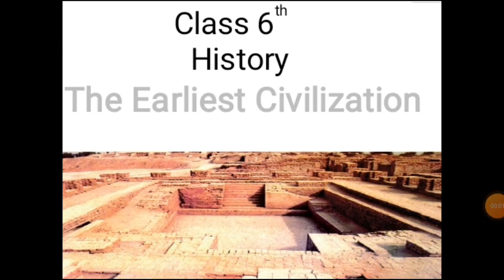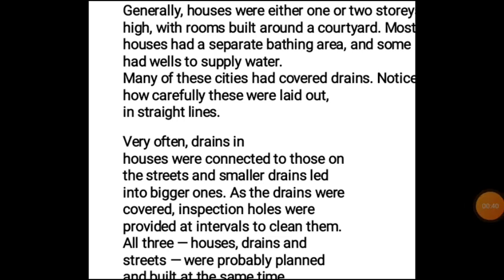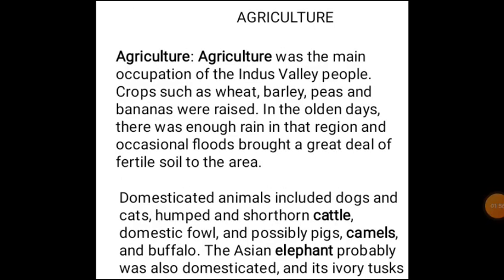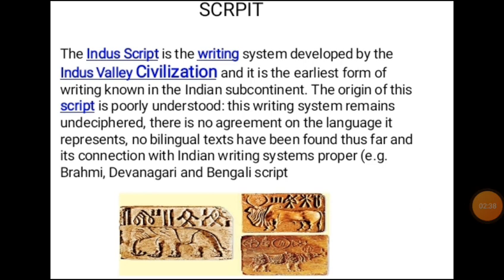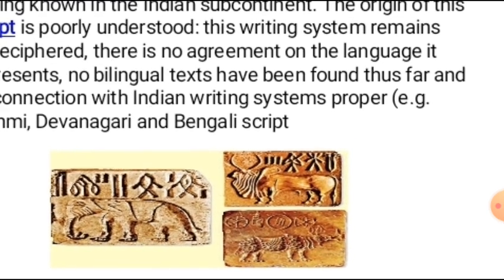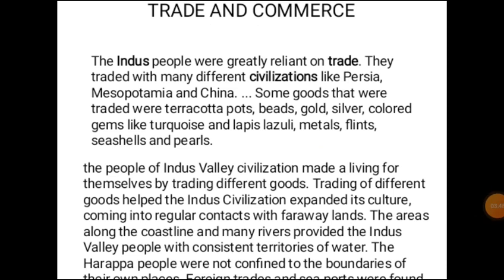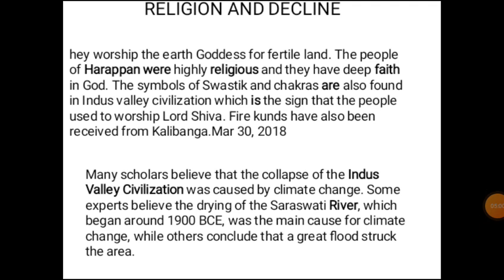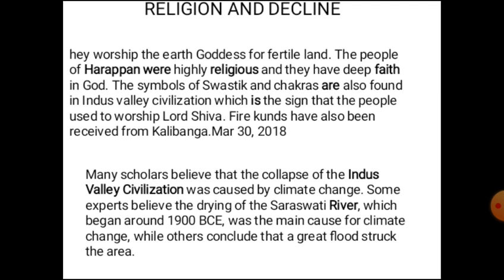History ch4 part 2 class6th